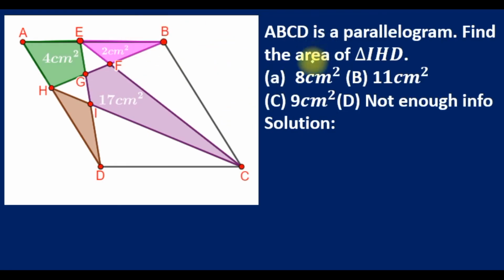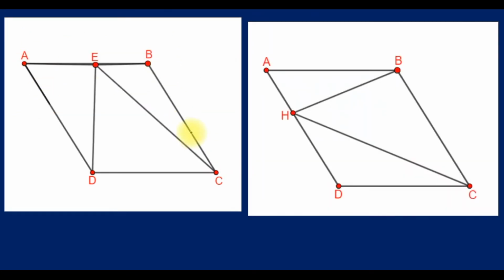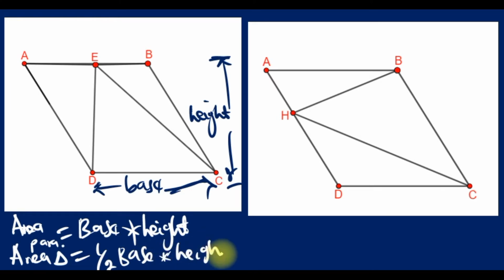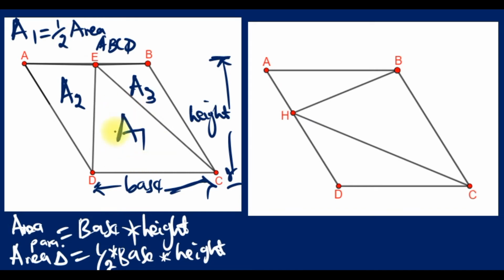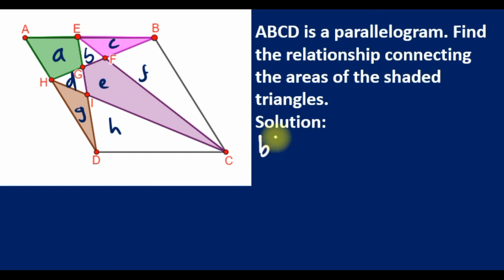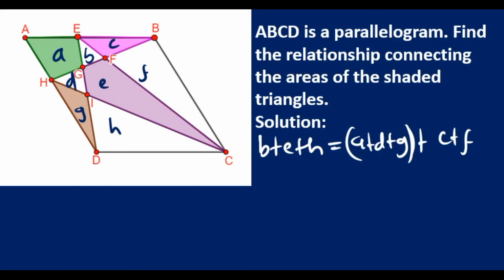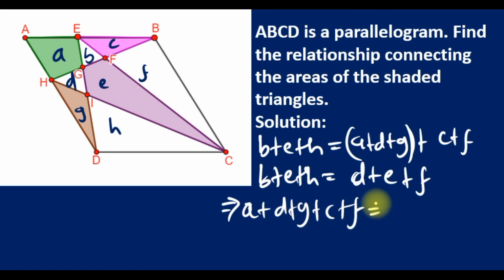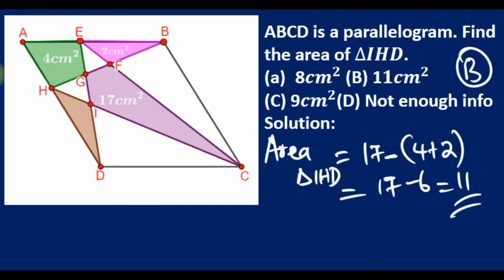Quadrilateral exam ques